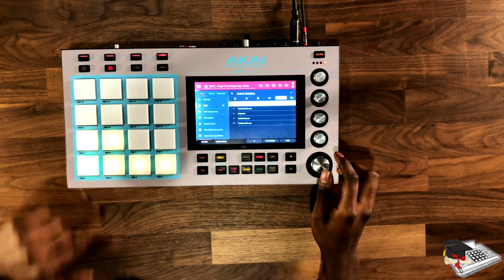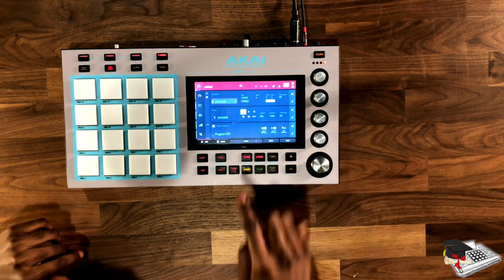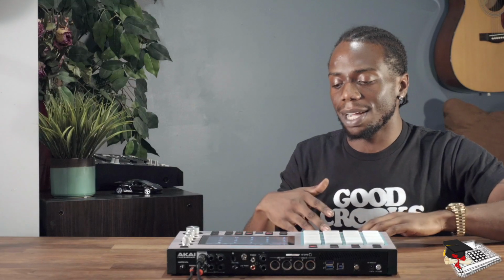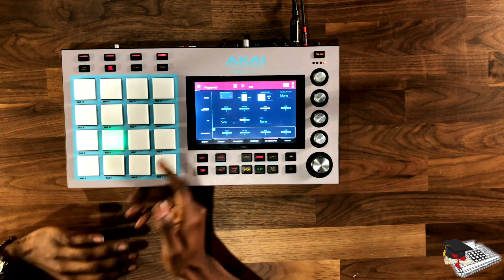Finger Drumming Academy | Keep The Beat (4Pads)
Download the kit and follow along!

MY MUSIC Apple Music, Spotify --Beatsbyjblack